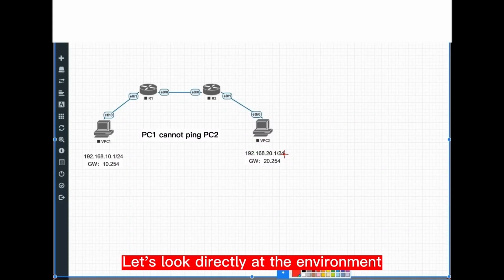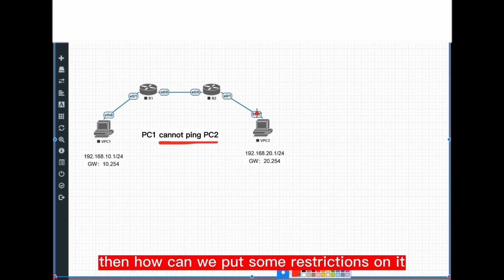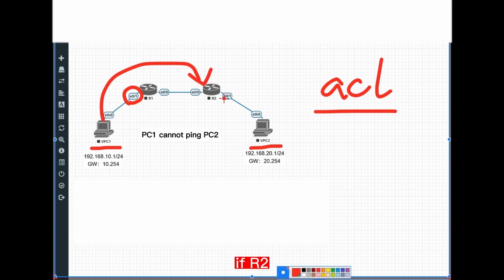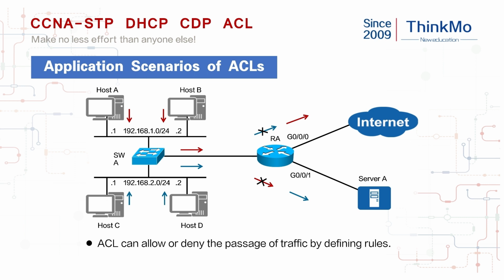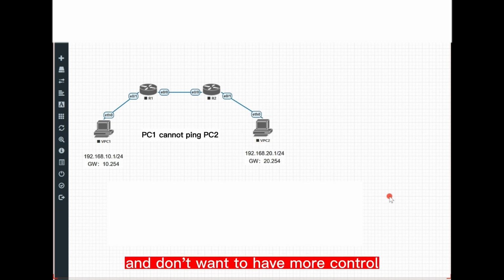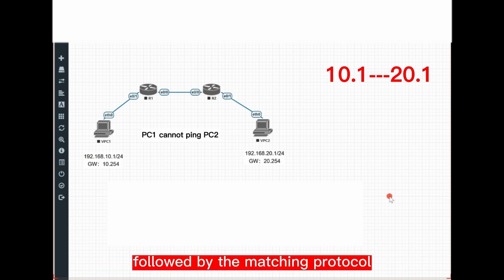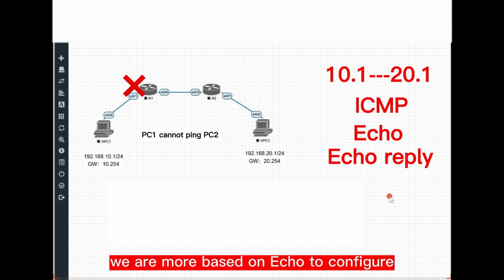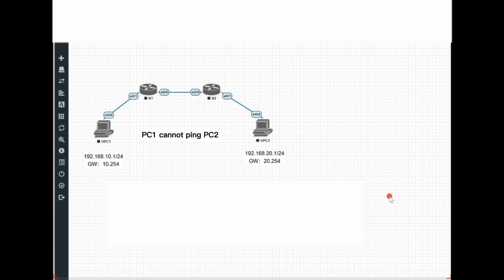【ThinkMo】STP，DHCP，CDP and ACL.15